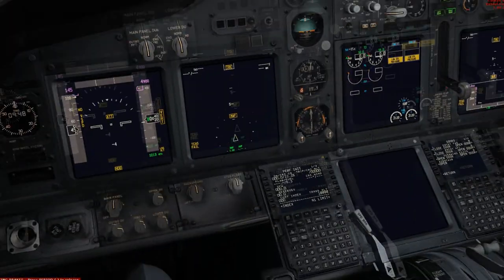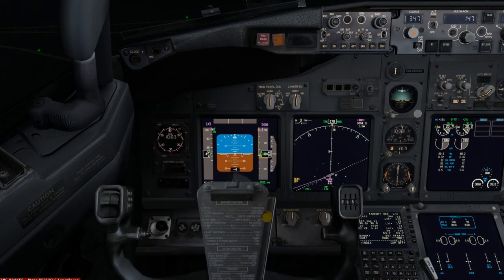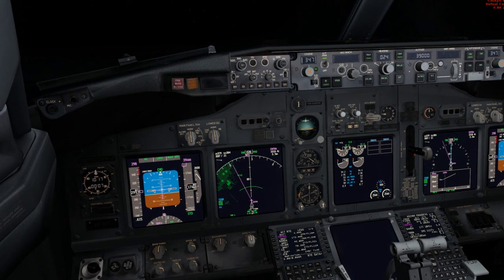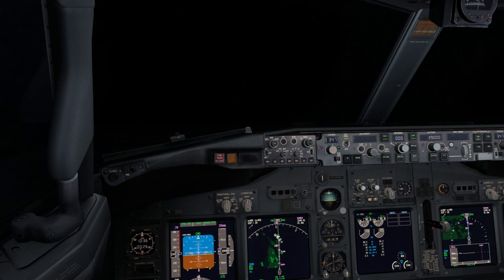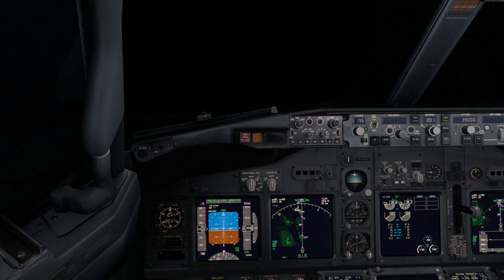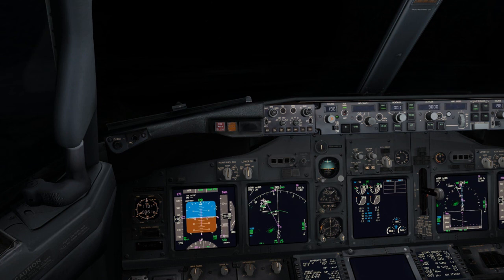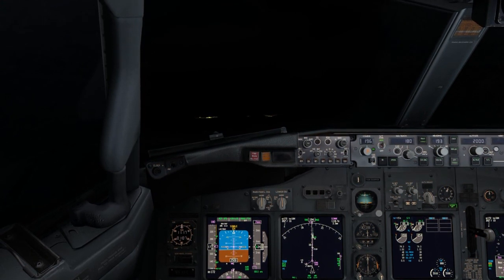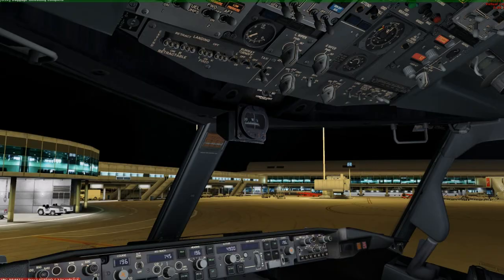Brisbane Iron Mike Milk Run Monday YSSY - YBBN PMDG 737NGX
Sim: FSX
Aircraft: PMDG 737NGX B738
Callsign: VOZ989 "Velocity 989"
Departing: Sydney YSSY
Arriving: Brisbane YBBN
Route: DCT SY H185 ENTRA Y245 BANDA H185 BN DCT
Distance: 422nm
Date: Monday 1st July 2013
Time: 20:00 local.